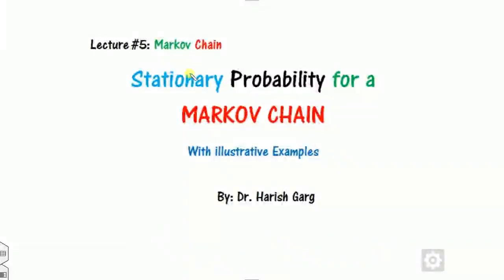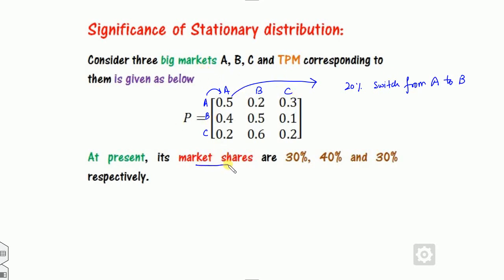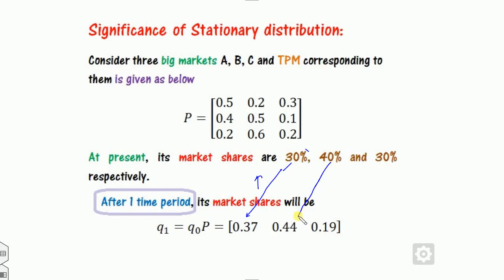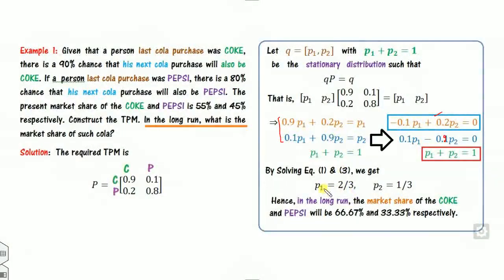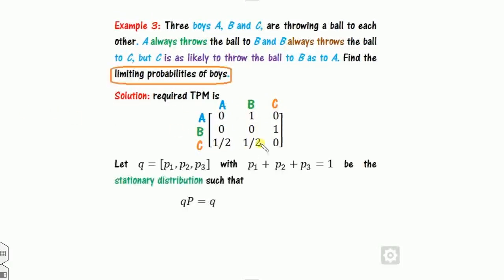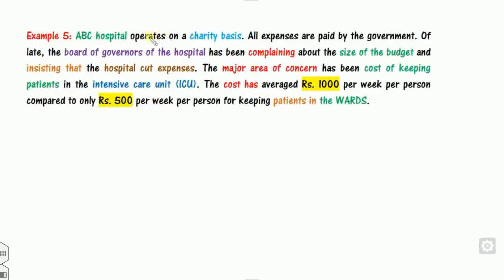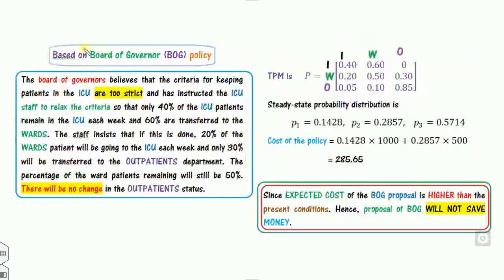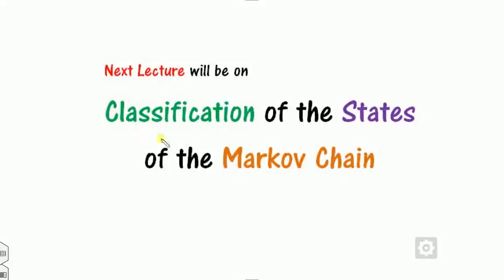Lecture #5: Stationary Probability for a Markov Chain with Examples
This video will discuss the Stationary/Steady-state probability distribution for the Markov Chain.